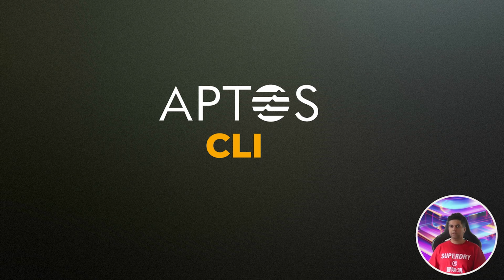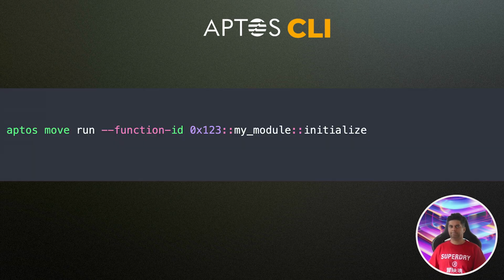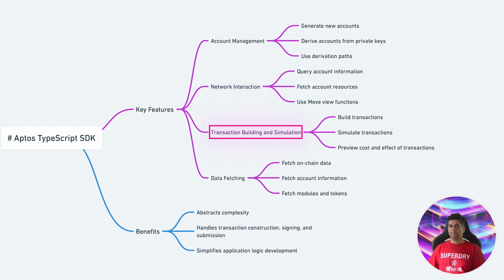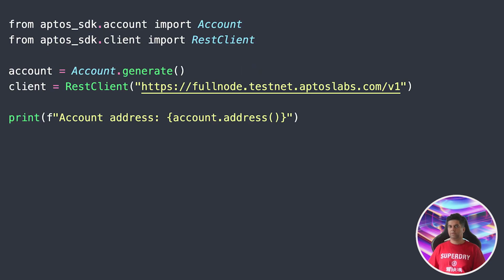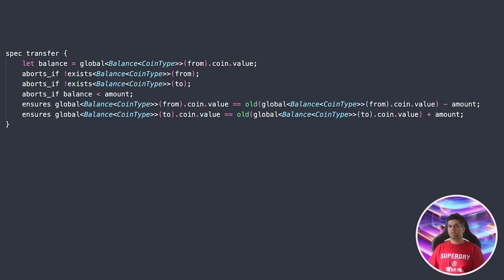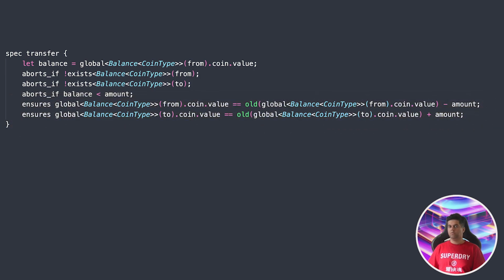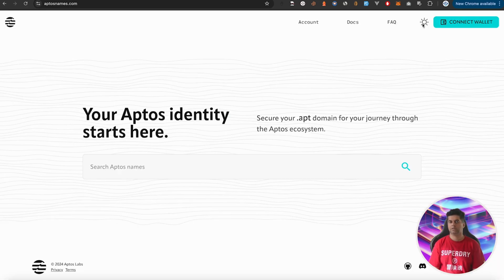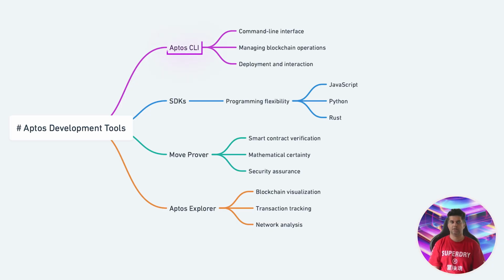Aptos Developer Course - Episode 7